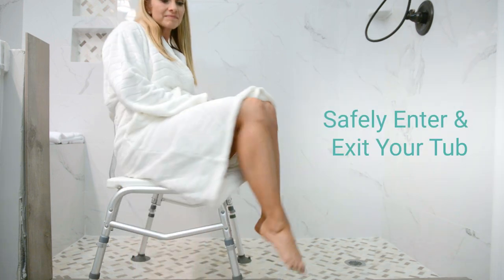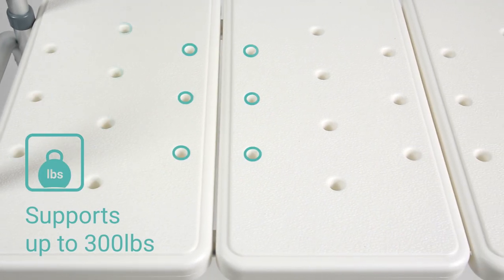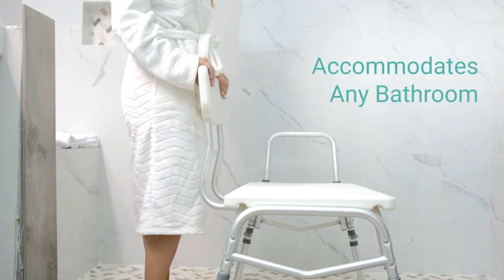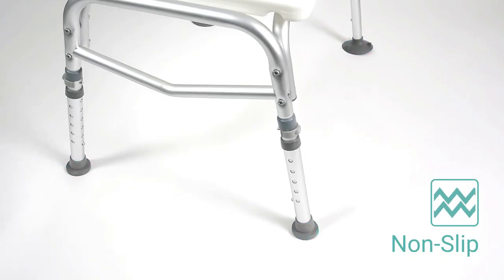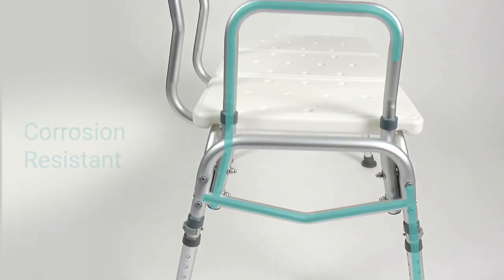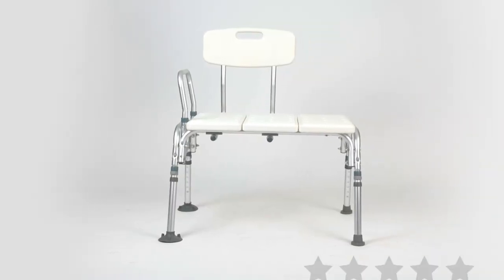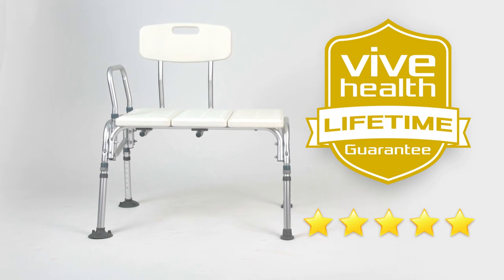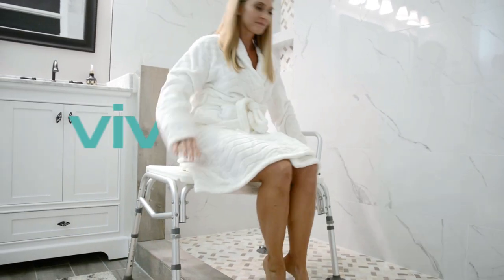Tub Transfer Bench by Vive - Bath & Shower Transfer Bench - Adjustable Handicap Shower Chair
The Tub Transfer Bench by Vive allows you to safely enter and exit your tub. The reversible design fits any bathrooms tub or shower.  Outside legs are capped with non skid tips and inside legs are capped with large suction cups to ensure the bench does not slip on smooth surfaces. The seat features convenient drainage holes to prevent puddling and the durable, lightweight design ensures the bench is easy to install and will last through extensive use.